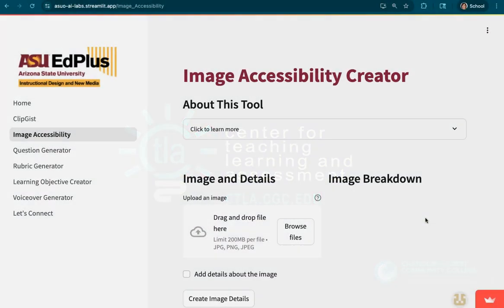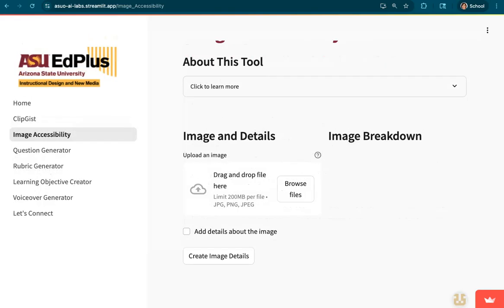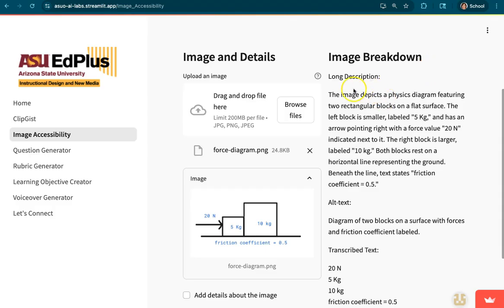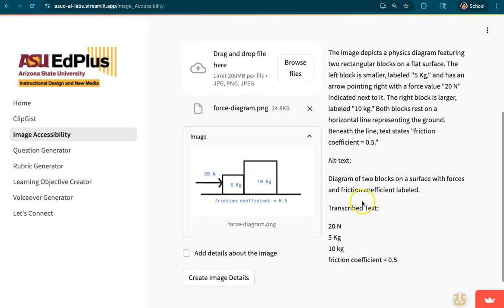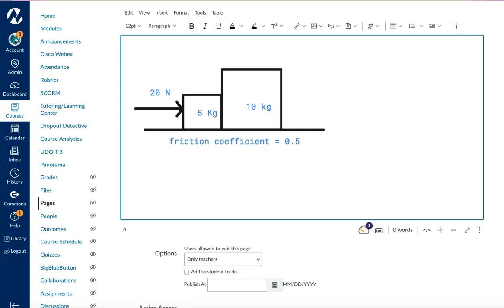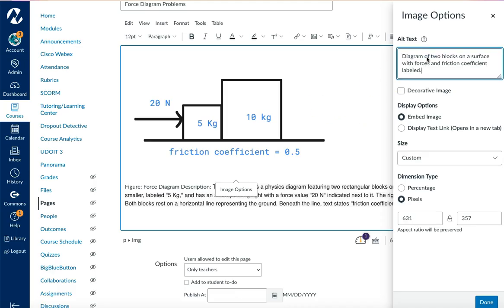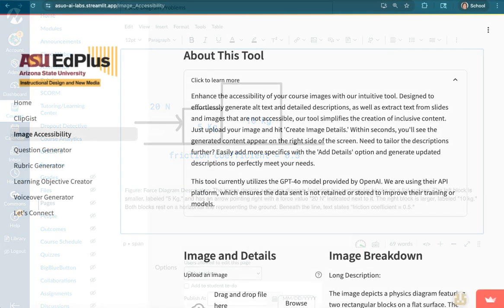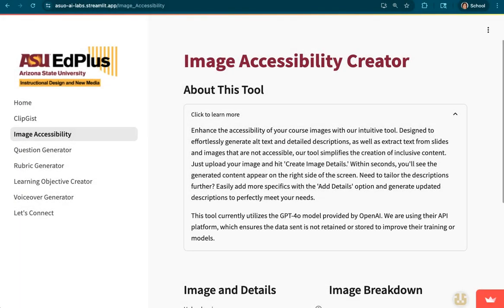ASU's Image Accessibility Creator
In this quick tutorial, learn how to use ASU EdPlus’ Image Accessibility Creator to make your course content more inclusive. This free tool automatically generates alt text and long descriptions for images, and can even extract text from inaccessible slides or diagrams.

In the video, I demonstrate the tool using a physics force diagram and show you:

How to upload an image and generate descriptions instantly

How to refine the generated long description for complex visuals

How to copy alt text directly into Canvas image settings

Best practices for placing long descriptions in Canvas pages

Why extra text on a page supports accessibility without creating barriers

🔒 Privacy note: Images uploaded to this tool are not stored. ASU uses the OpenAI API in a secure way so your images do not become part of ChatGPT’s training data.